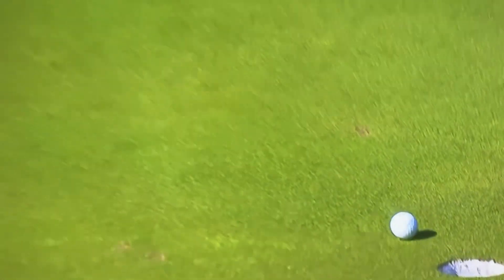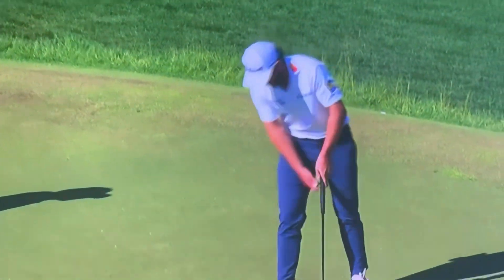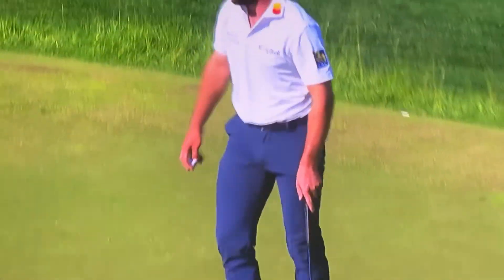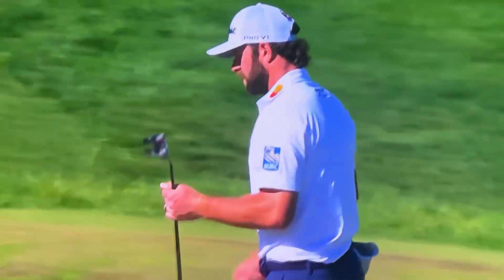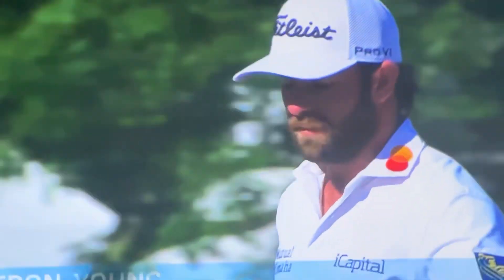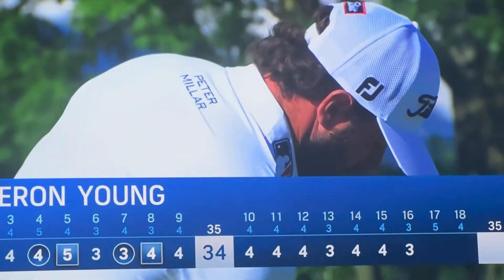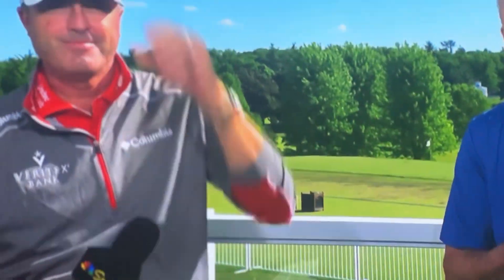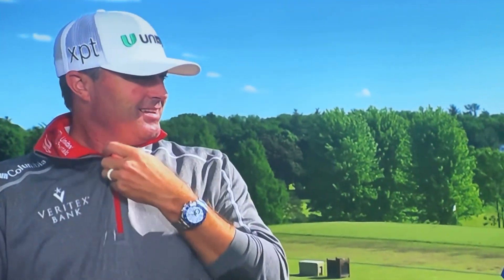RBC 2024 day one Canadian. Open